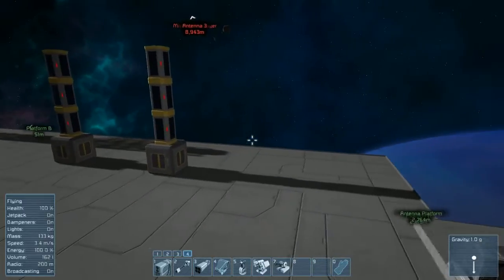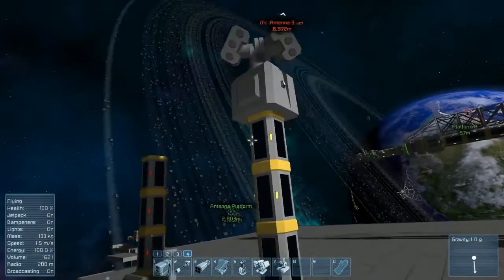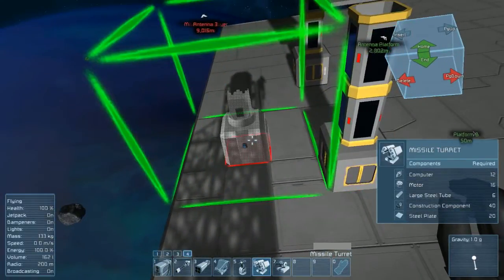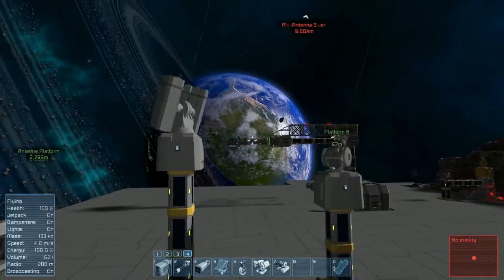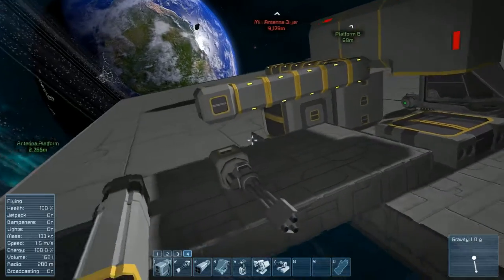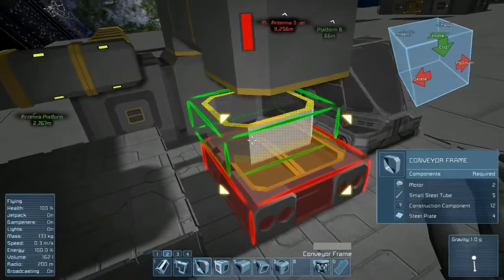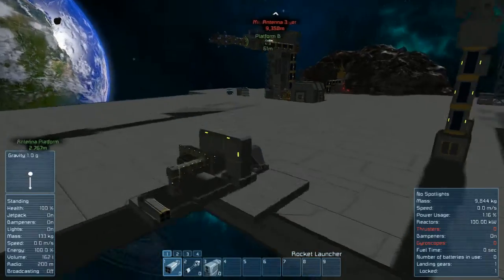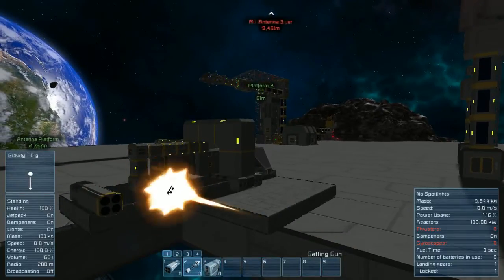Space Engineers - Basic weapon conveyor routing.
This video touches on the proper way to setup conveyors for the default weapons as well as a brief explanation of how they work.